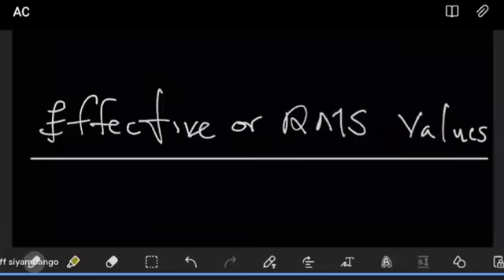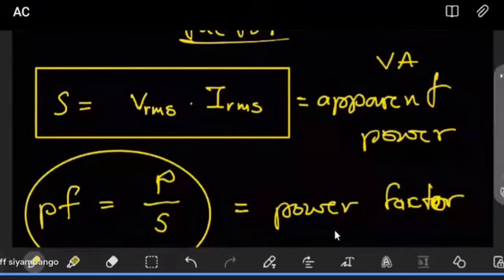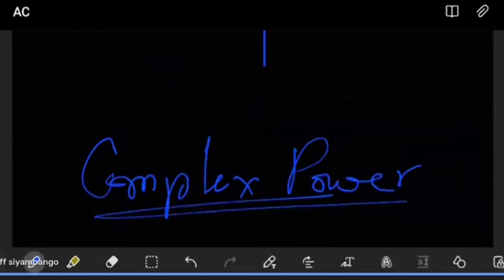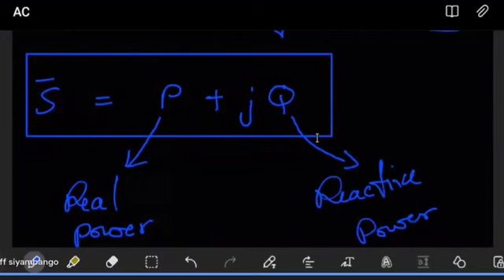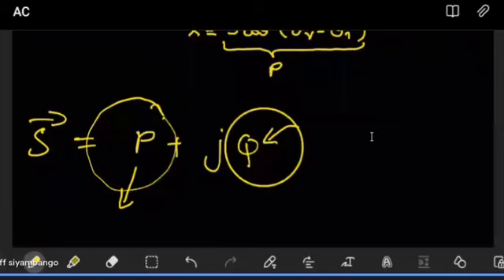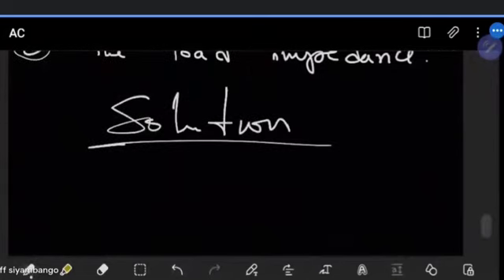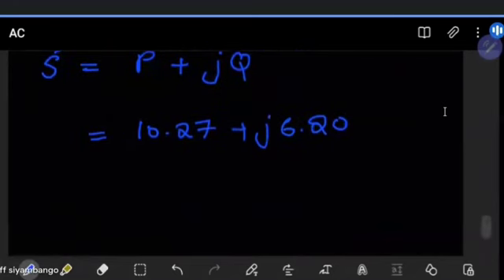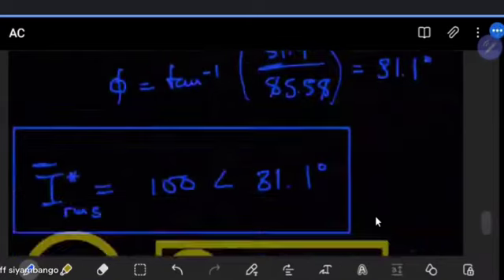AC Power Full class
In this video, we summarize ac power. We describe terms like Real power and reactive power, apparent power and complex power, power factor, leading and lagging power.